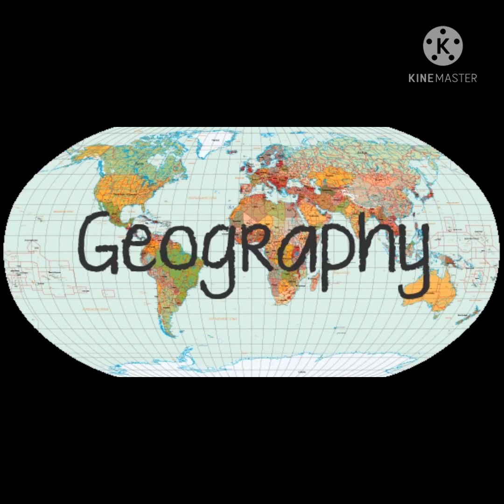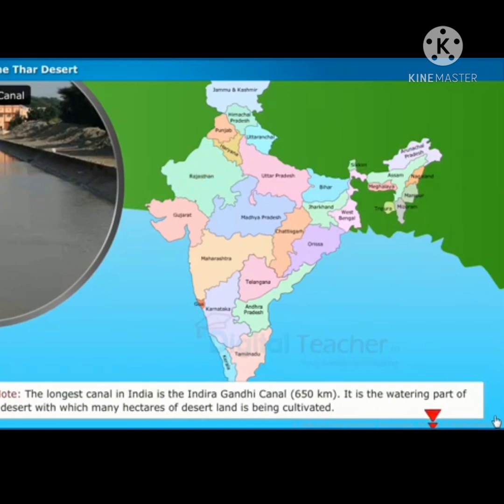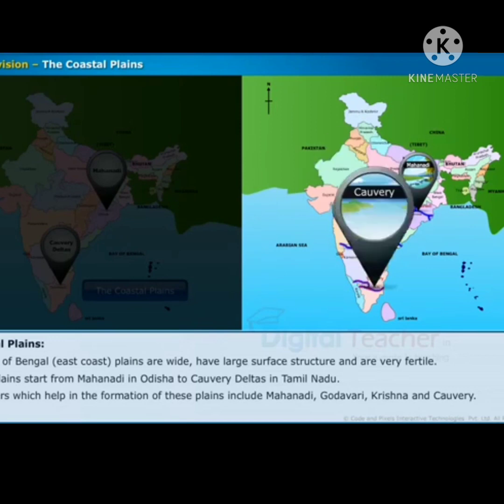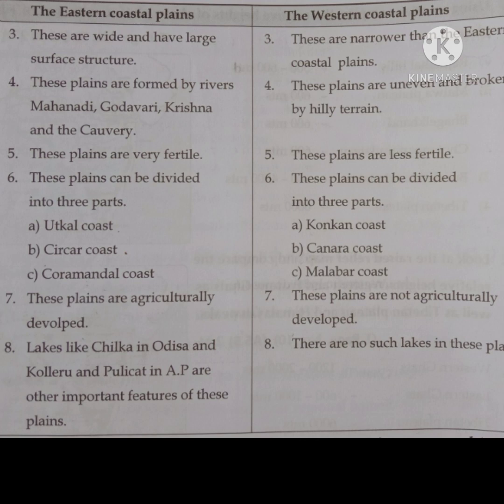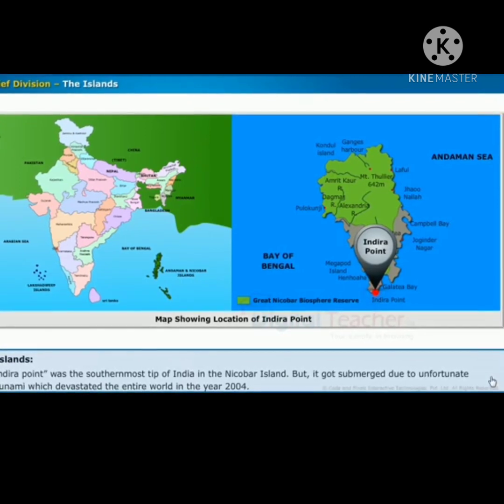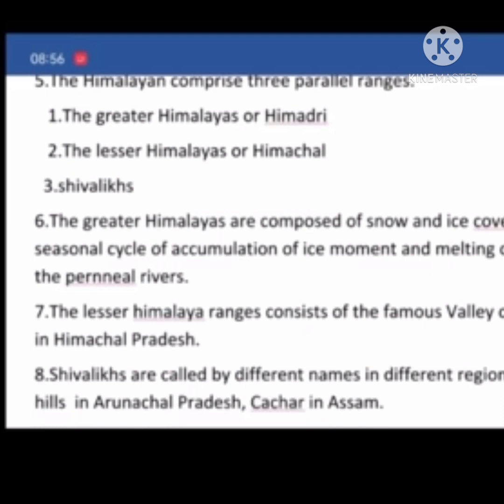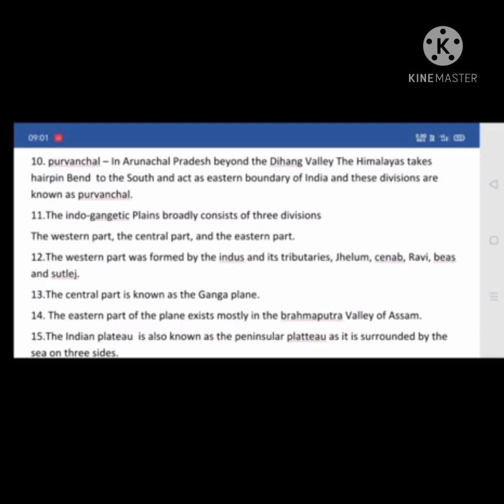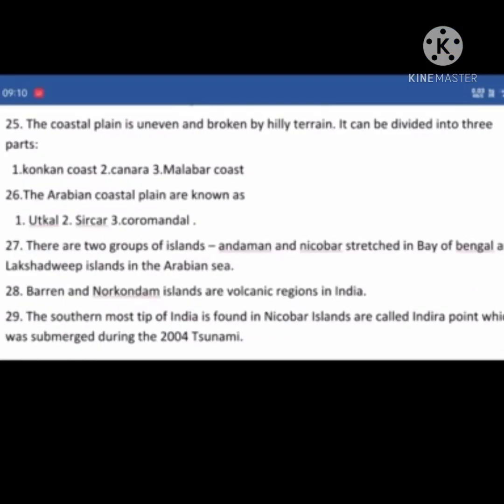Std X India Relief Features